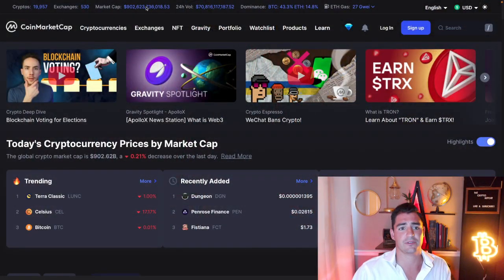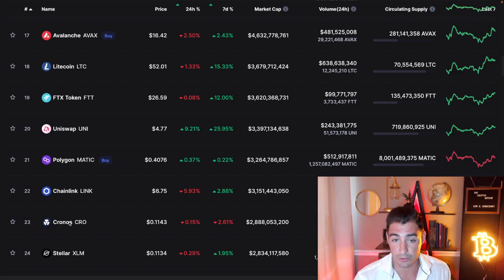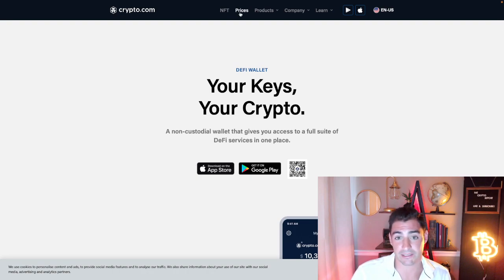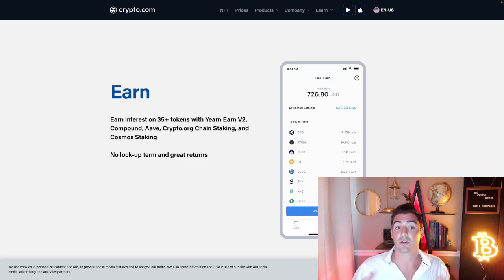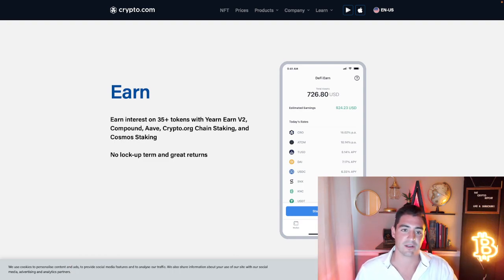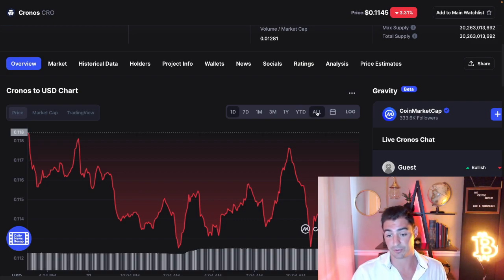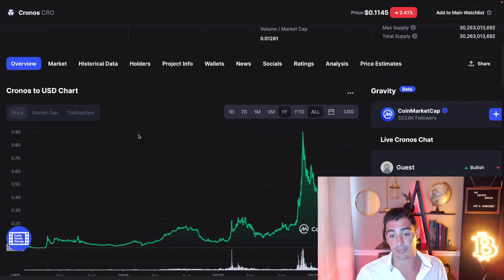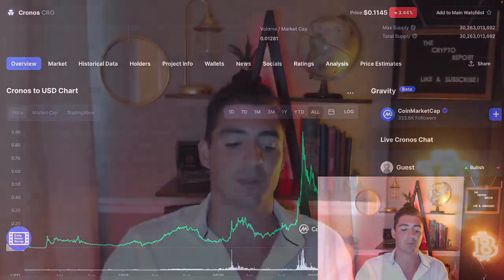CRONOS Prediction - TOP Defi Play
In today's video Crypto Kip talks about the price of bitcoin! Also about CRO having huge on chain growth!

IMPORTANT - Please understand the risks of investing. All investing should be done with your own diligence.  I am not a registered financial advisor or investment advisor. This channel is strictly for entertainment & education purposes only.